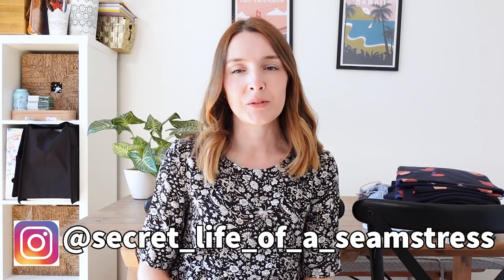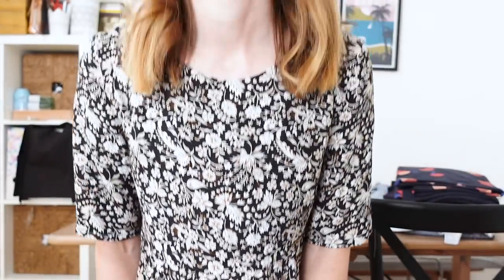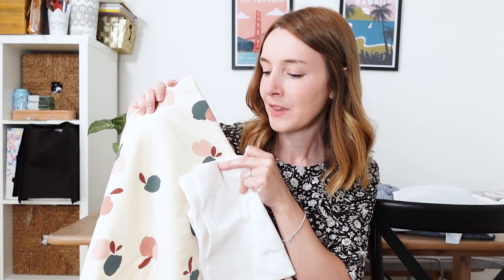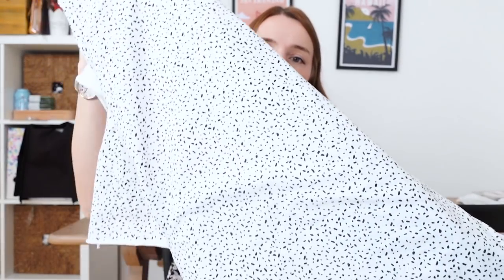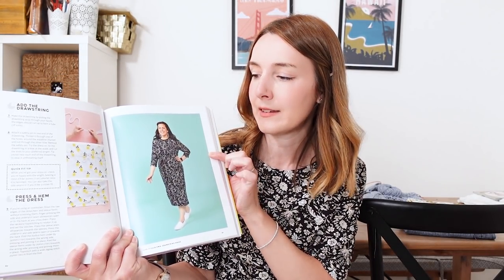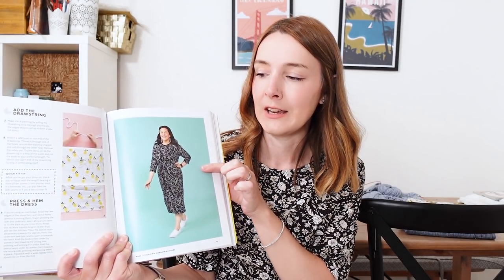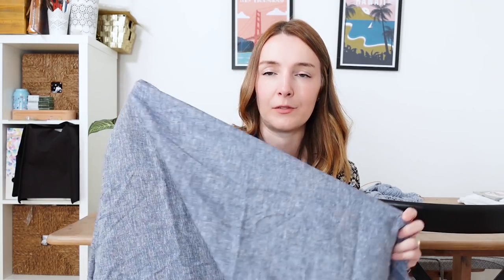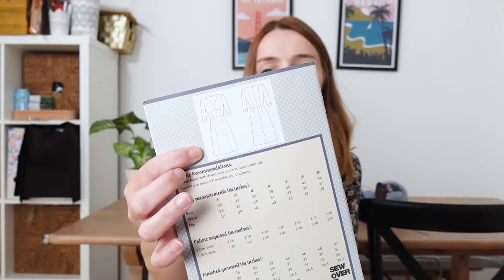Sewing Catch Up | New fabrics, sewing plans, knitting progress and reading...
Tabitha Tee from the Make It Simple Book

The Sunflower Viscose I’m using for my Safiya trousers was

The Clockmaker’s Daughter by Kate Moreton

You can also follow me over on Instagram @secret_life_of_a_seamstress for more photos and behind the scenes sewing and making.

Have a lovely day! Sally xx